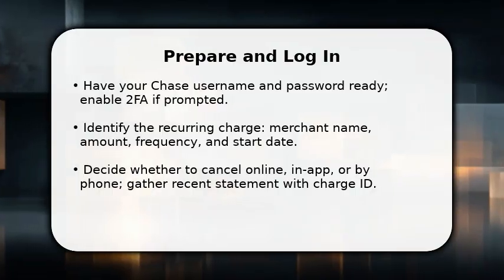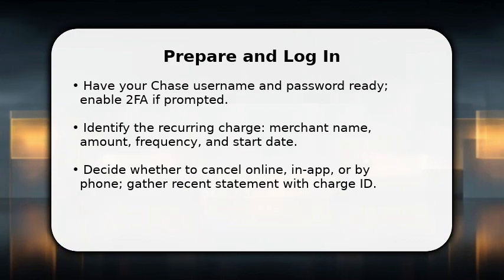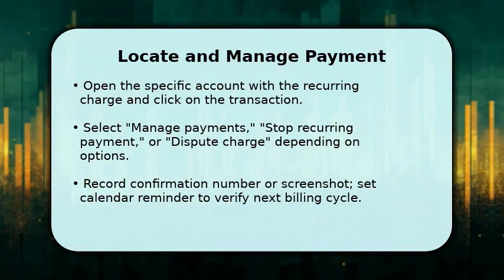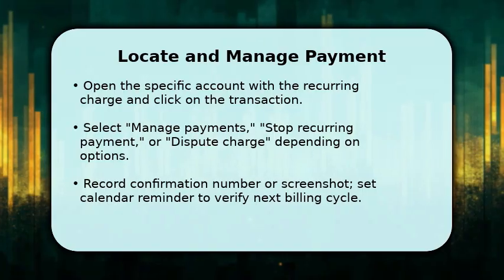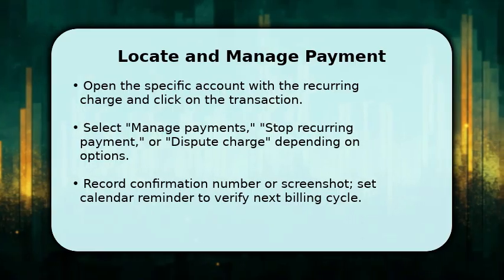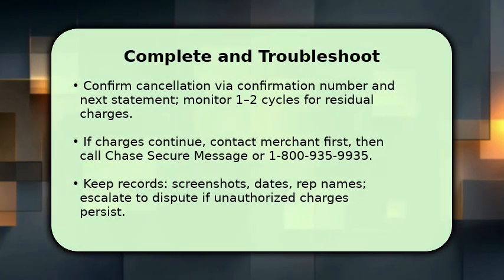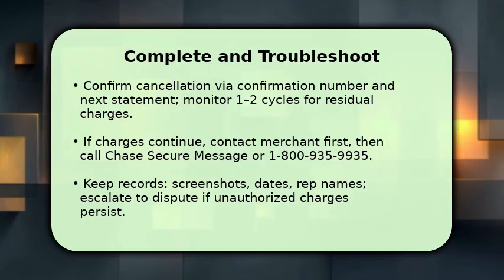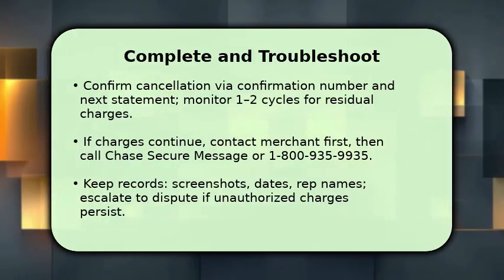How to Cancel Repeating Payments on Chase - Full Guide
Discover the step-by-step process to cancel recurring payments with Chase. This comprehensive guide covers all necessary actions, from logging into your account to contact customer service for confirmation.

cancel repeating payments, Chase payment cancellation, recurring billing management, account login process, customer support call